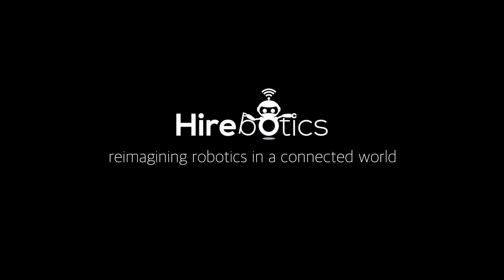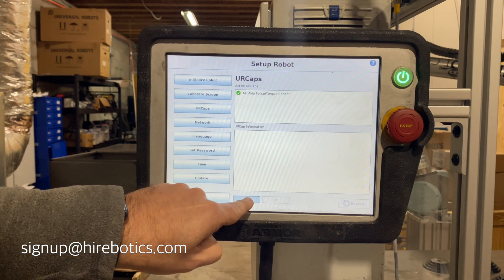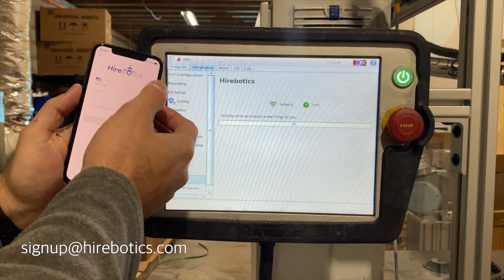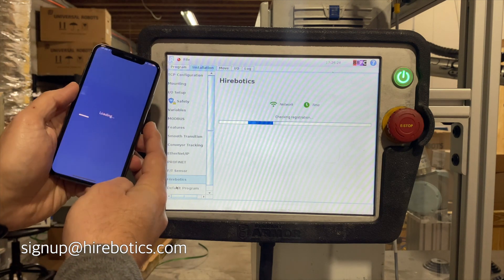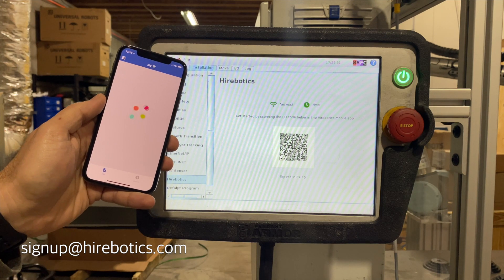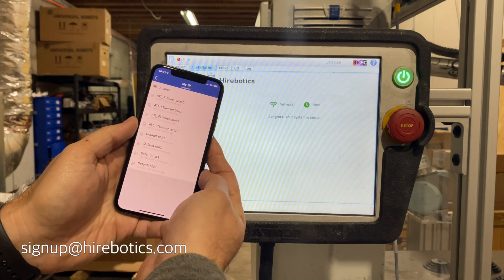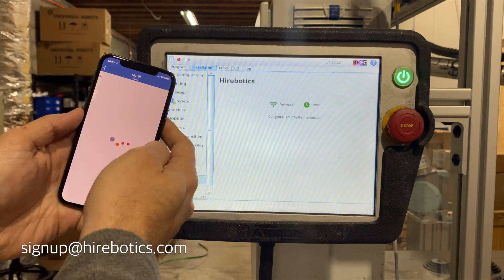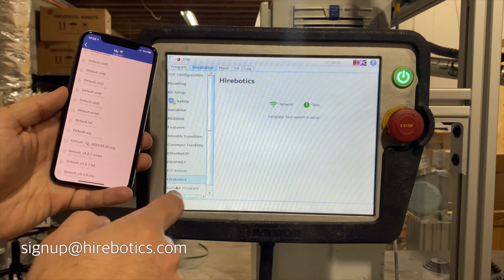Hirebotics Cloud Sync for Universal Robots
Real-time backups of Universal Robots (UR cobots).  New file versions are automatically created in the cloud as each file save takes place.  Restore to any prior version.  Share secure, expiring links to files from your cobot with anyone.